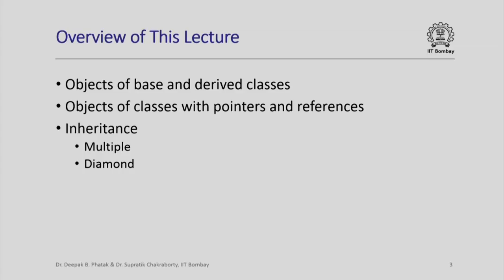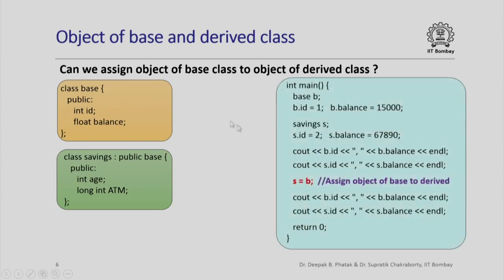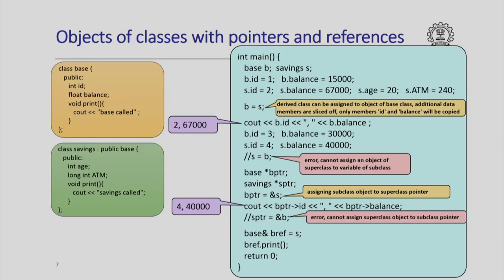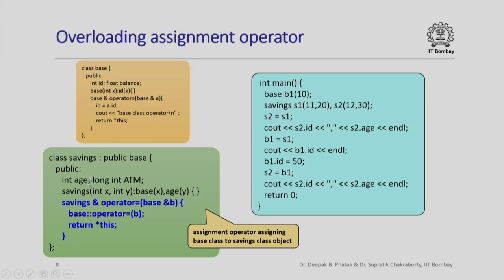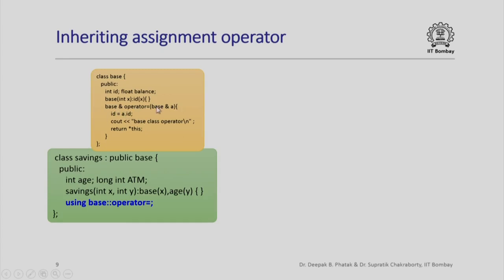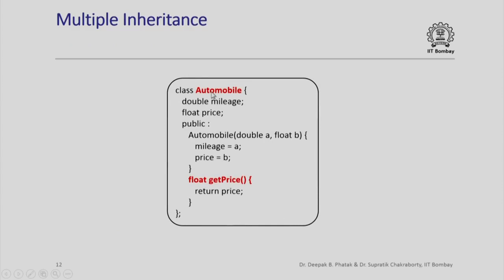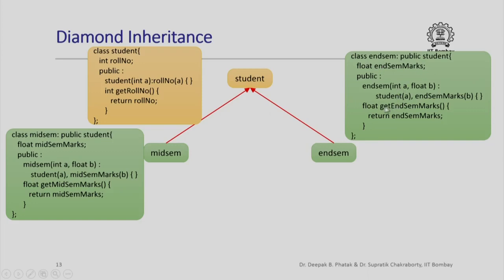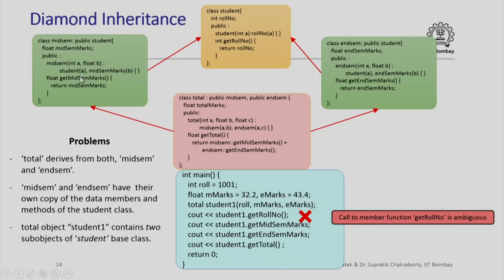Advanced operations with inheritance